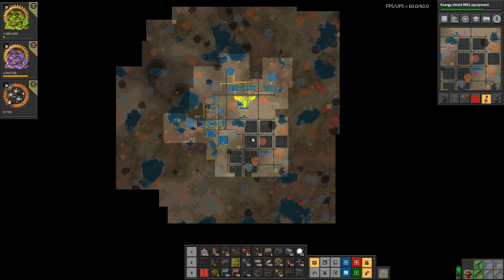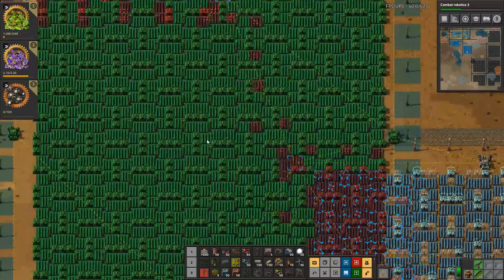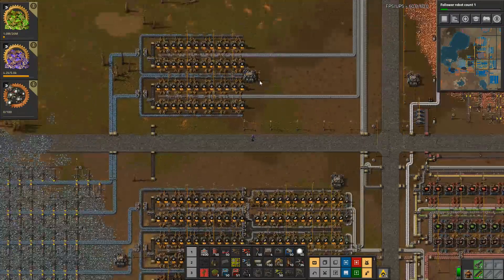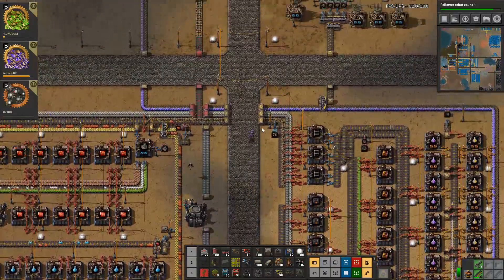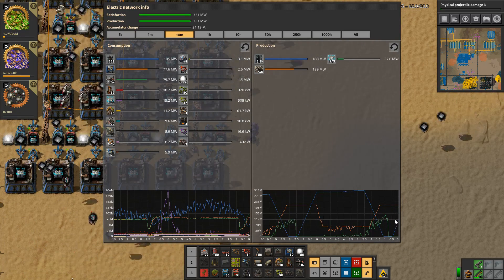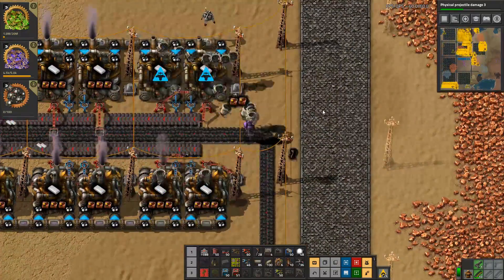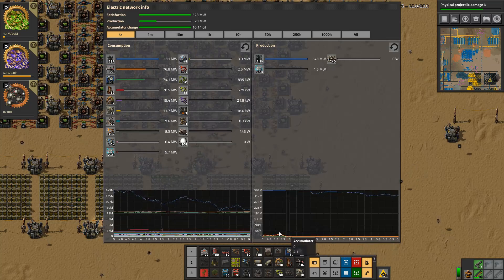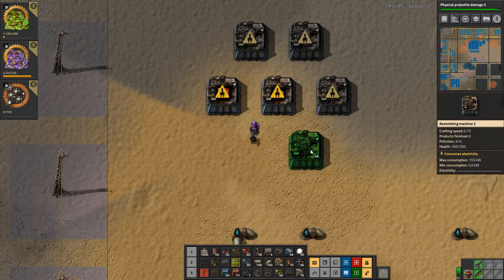Factorio 100% Achievements #21 COMPUTER AGE 3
WELCOME TO THE FACTORIO 100% ACHIEVEMENTS

This Lets Play series will be a challenge to complete all Achievements in Factorio in a single game.
The base will be an attempt at a "speed run" while maintaining the Order of the Path and keeping a nice well lighted base. After the first rocket launch it will transition towards a megabase

There are several hard constraints to respect when playing:
- Lazy Bastard: Only 111 handcrafts before completing the game
- Getting on Track like a Pro: Place a locomotive within the first 90 minutes of play
- There is no Spoon: Complete the game within 8 hours
- Mass Production 3: Produce 20 million Green Circuits

Schedule:
New episodes daily at 6 PM

Blueprints:
Will not be using external blueprints in this series

Mods:
None (otherwise the achivements don't work)